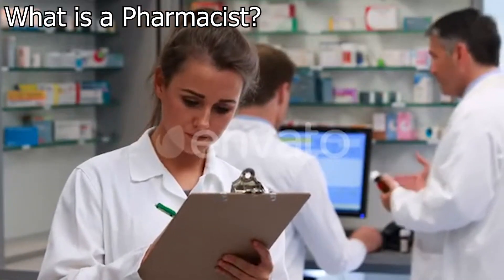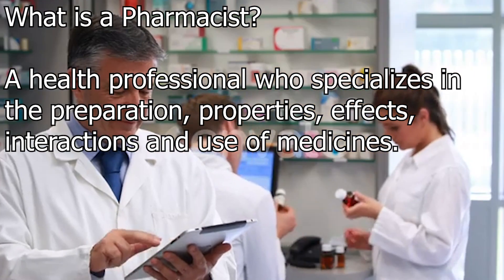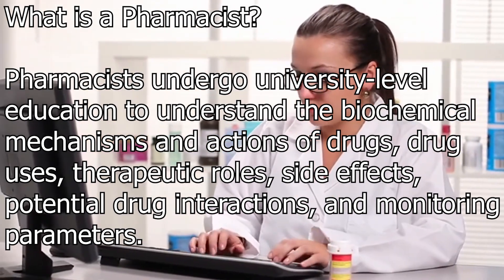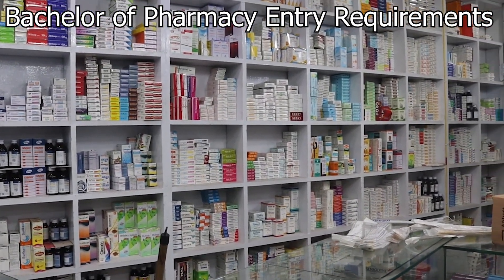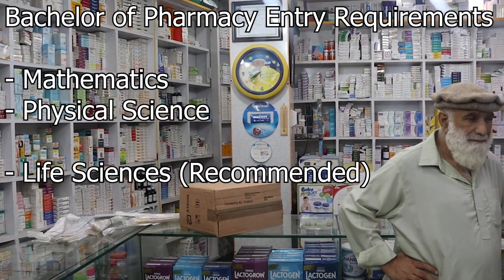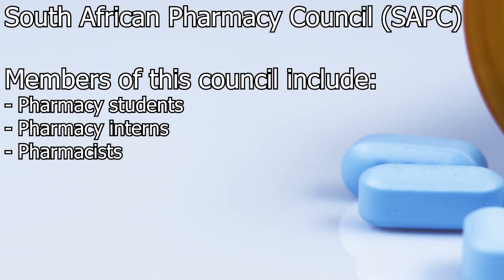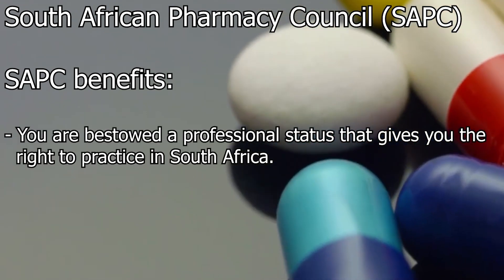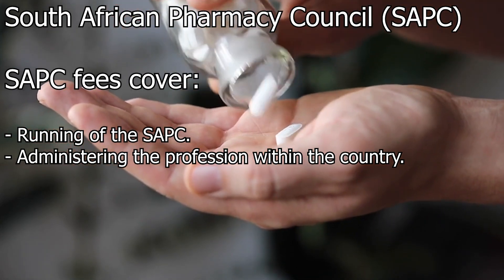Become a Pharmacist | South Africa | Careers Explained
What is a Pharmacist?
How to become a Pharmacist in South Africa
Pharmacy Explained